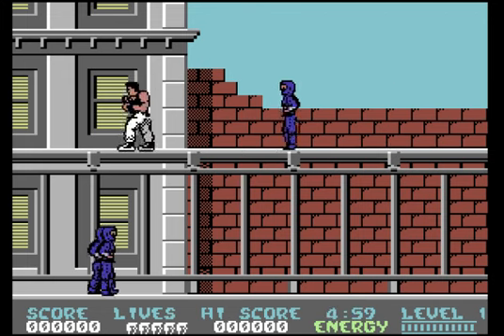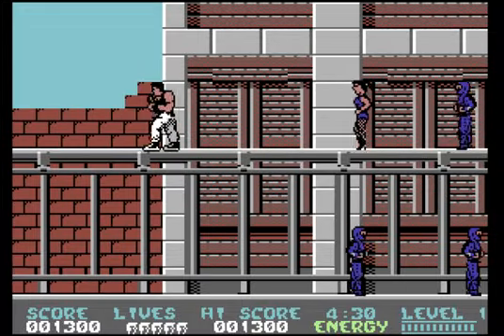Bad Dudes Vs Dragon Ninja - C64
A rather bugged coin-op conversion that somehow manages to remain playable.